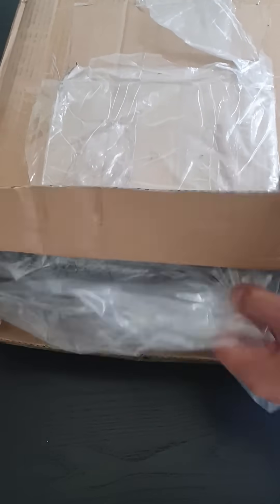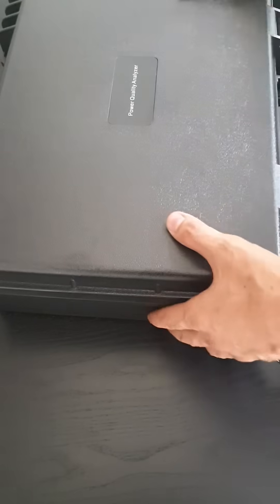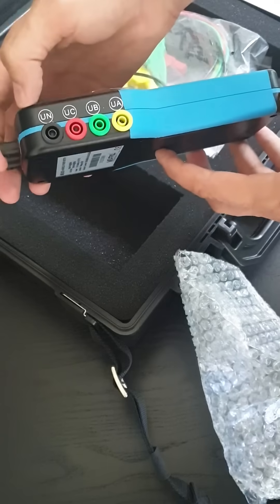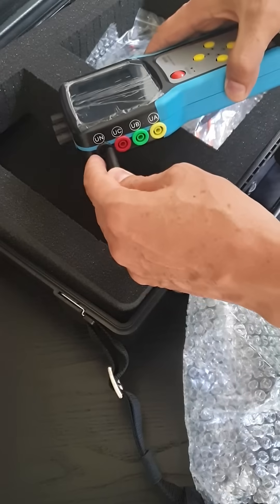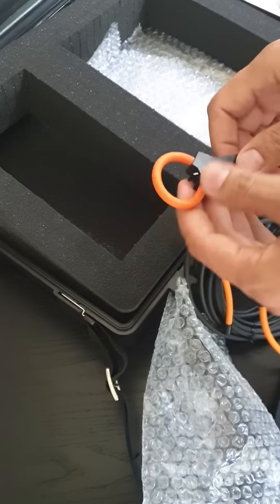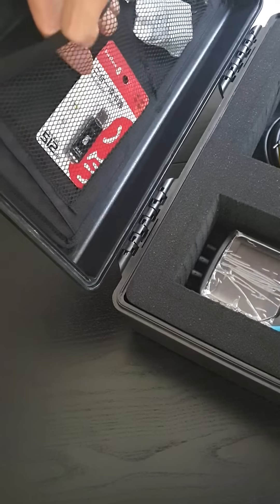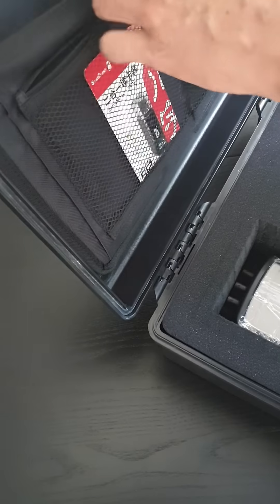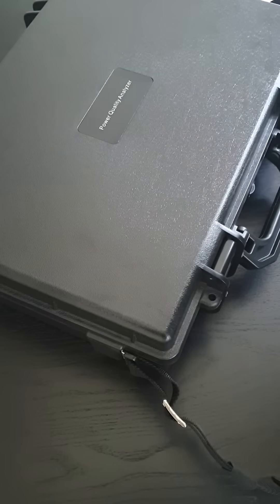GES ME435 – Energy Analyzer Unboxing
Three-phase energy logger – GES ME435 – Energy Analyzer, Electrical Network Analyzer, Power Quality Analyzer

This energy logger is ideal for the following.

Getting the energy usage profile of a building’s energy usage over a period of time.
Getting a building’s peak power usage.
Establishing if voltage levels are in the acceptable range for PV Inverter
Use this monitor for planning solar PV systems. Install this meter and log a building’s energy for a week to get all the data you need to accurately plan a solar PV system.